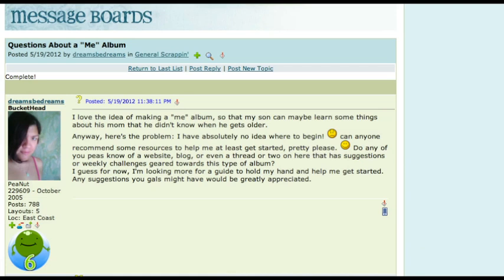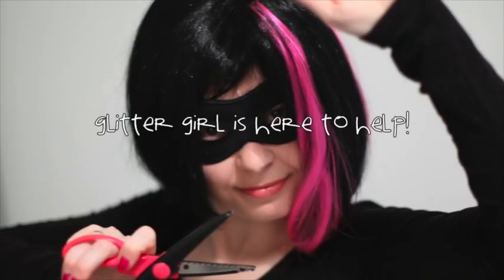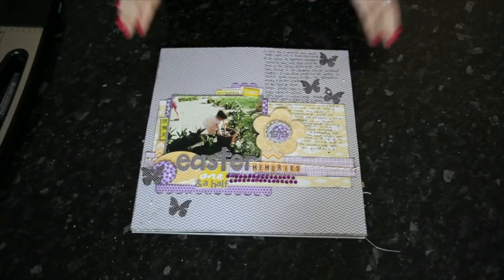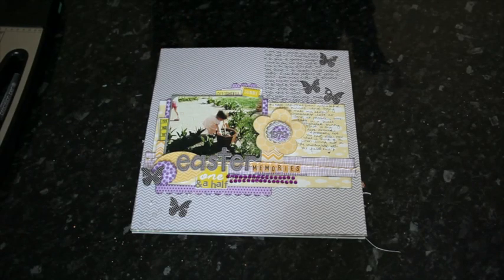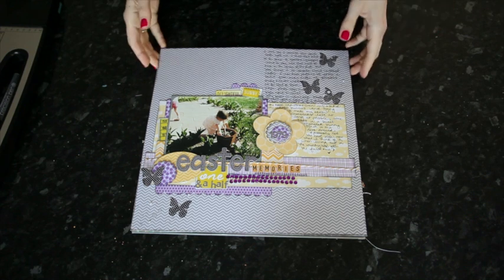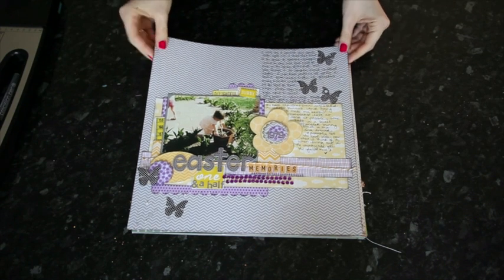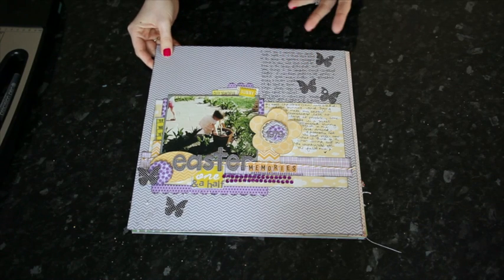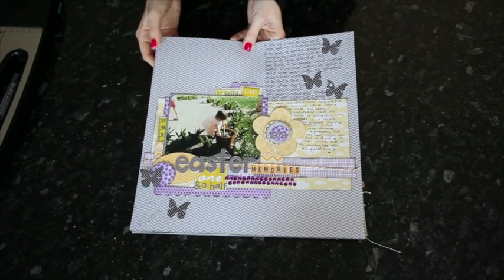Glitter Girl Adventure 021 :: Scrap Yourself Solutions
For further details, including more scrapbook pages and a full list of featured products, please

This week Glitter Girl explores ideas for starting a scrapbook about yourself, something currently being discussed on the General Scrapbooking message board. This week her adventure takes her through a few sample layouts from her albums and the creation of two pages: one with an old photo from school days and a 'right now' page with a current photo.